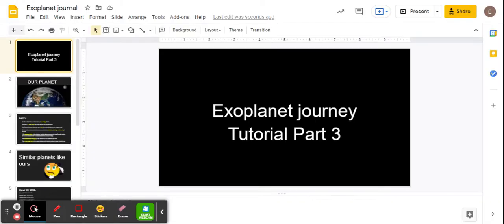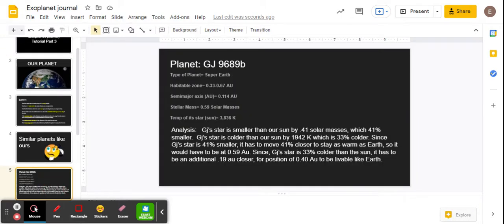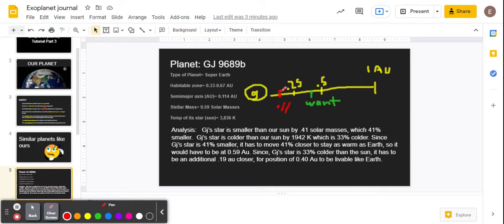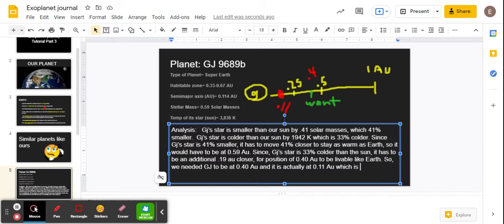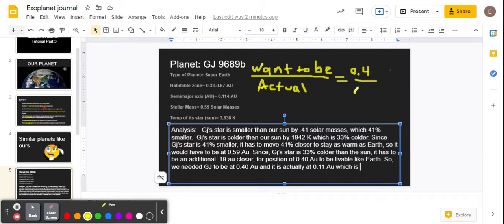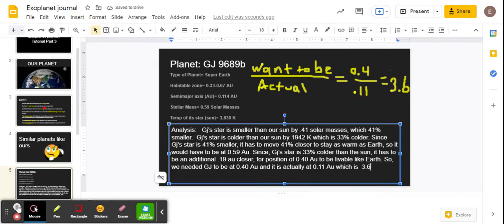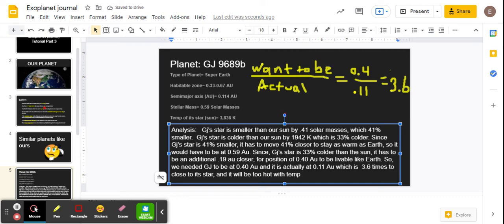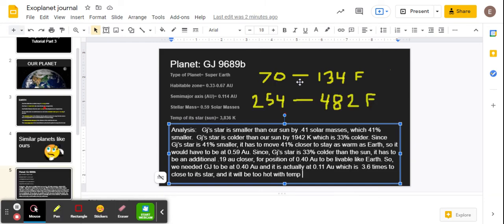Exoplanet journal tutorial Part 3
In this final tutorial, we estimate the temperature of the exoplanet and try to figure out if we could land on it, live on it, or briefly walk on it with a protective suit.

Correction: In the video, I say to Divide "Want to be" by "Actual" to figure out how many times too far or too close it is. This Works if the planet is too close to the star, but does not work when the planet is too far. So, basically just divide the bigger number by the smaller, since the answer needs to be a number larger than 1.